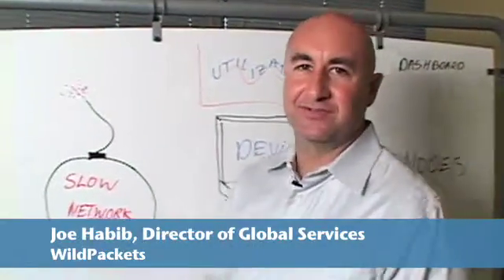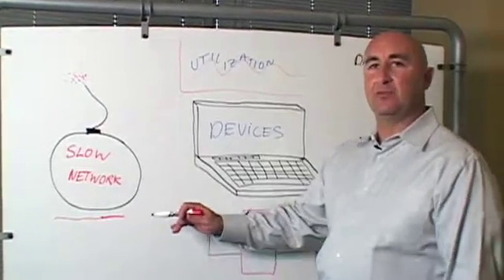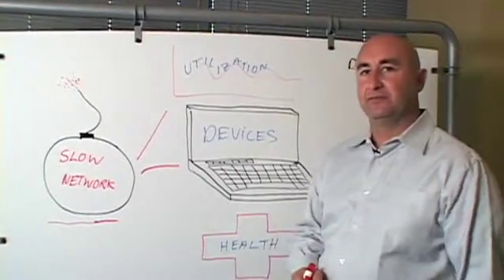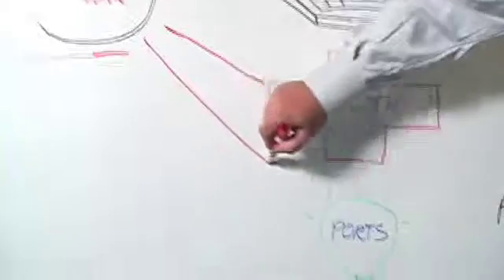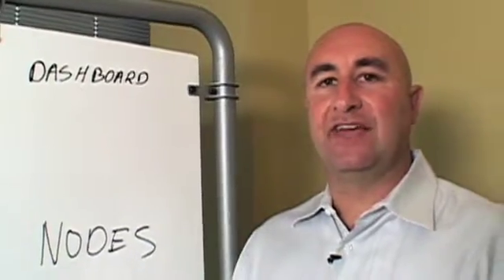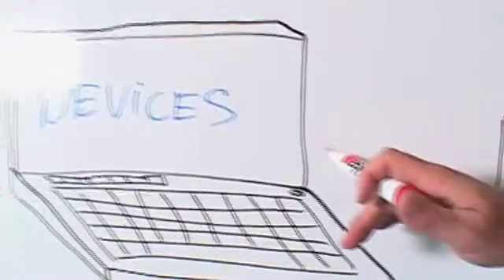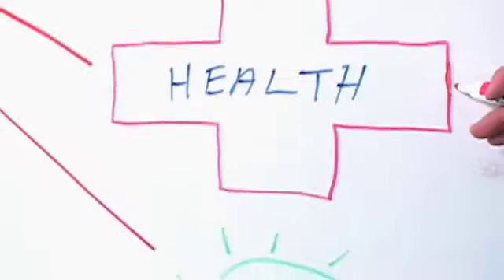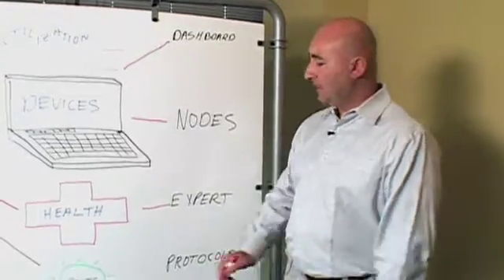Pinpointing Network Bottlenecks - Network Troubleshooting, Monitoring and Analysis with WildPackets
More - Learn the basics of troubleshooting slow networks by pinpointing common bottlenecks.  This is geared towards network administrators.  Featuring Joe Habib, the director of Global Services for WildPackets.